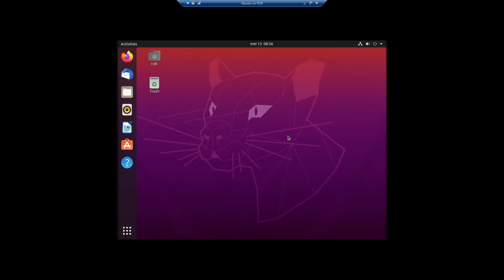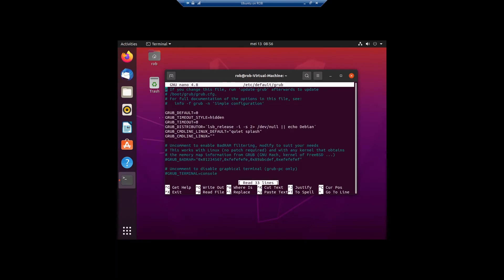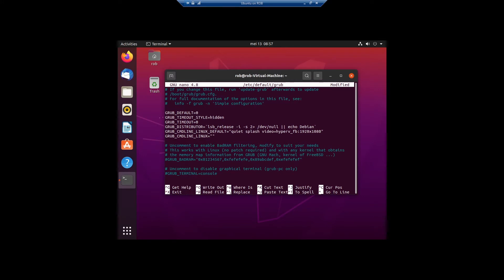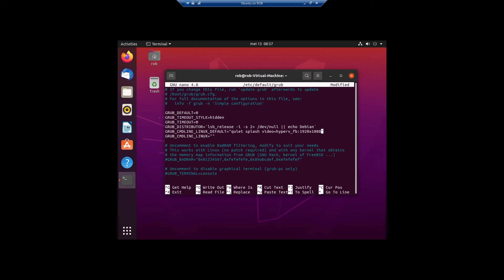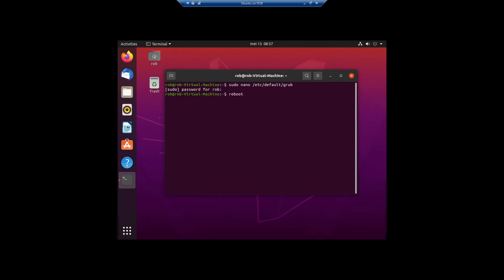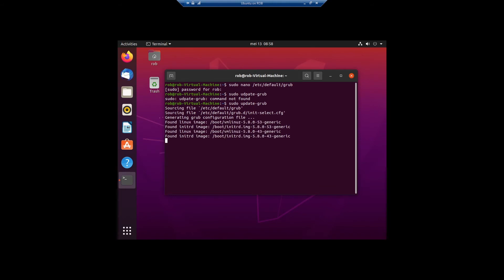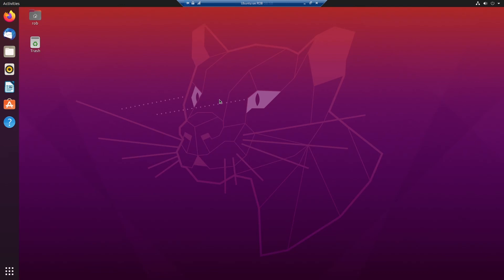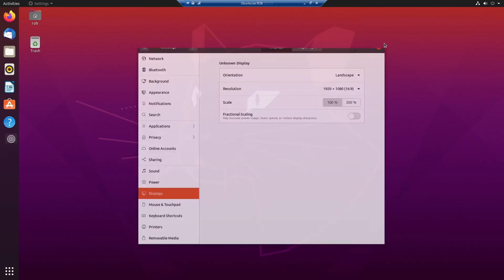How to Fix the resolution of UBUNTU on Hyper-v to full screen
In this video i show you how to  fix the resolution so UBUNTU can be full screen.

Timestamps

0:00​ Introduction
0:10​ how to fix Ubuntu resolution on hyper-v
6:27​ wrap up